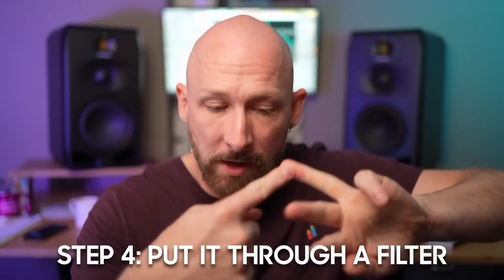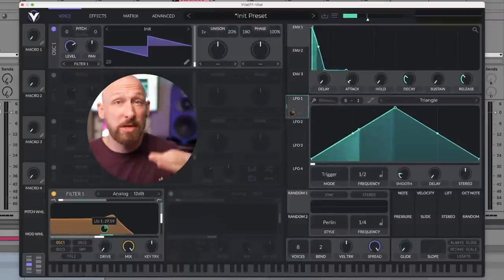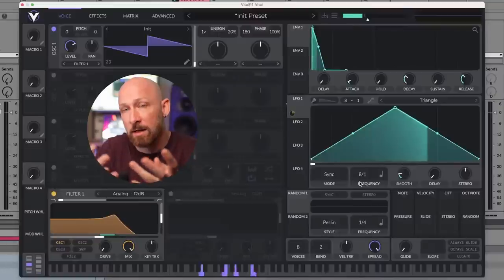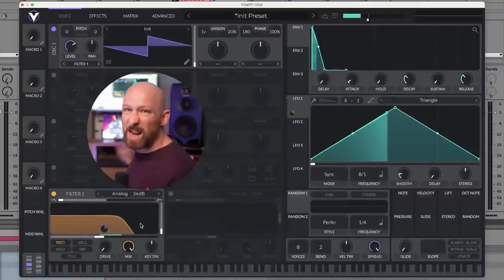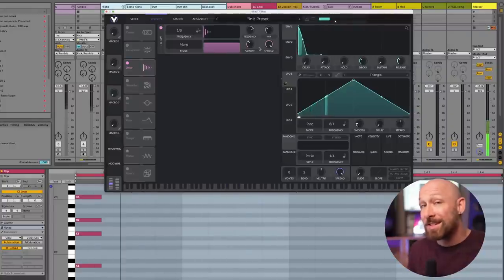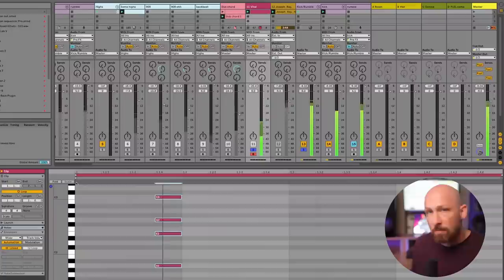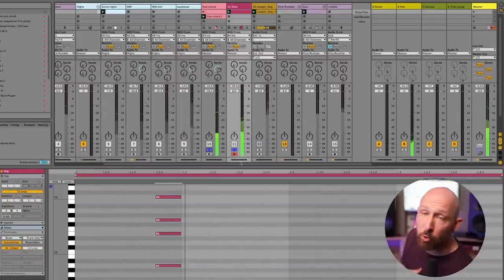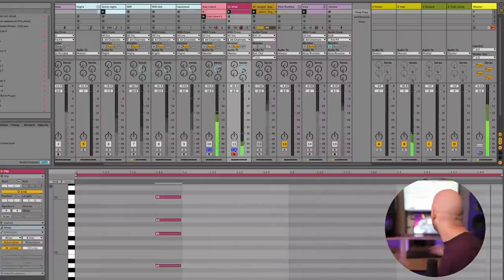Dub chords for dummies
Making dub chords is a fundamental skill for electronic music producers! In 5 steps you can create your own, and take it whatever direction you want!

Contents:
0:00 what are we going to do?
0:45 smooth piano chord
1:09 sawtooth synthesizer
1:31 plucky amp envelope
1:57 lowpass filter and LFO
2:50 delay FX
3:10 in a techno loop
3:59 most important advice